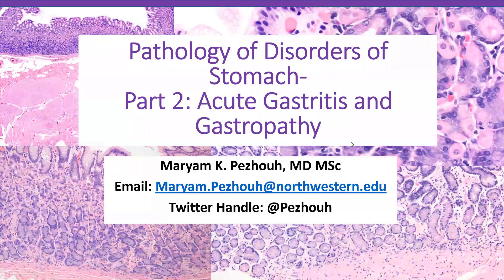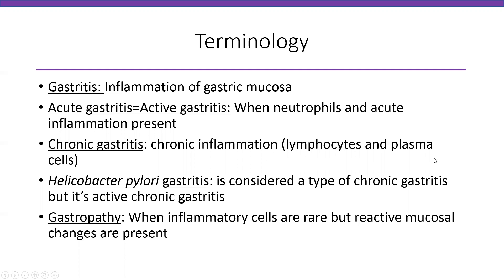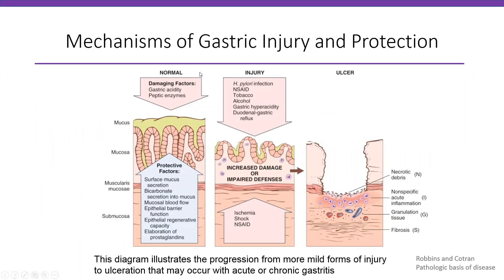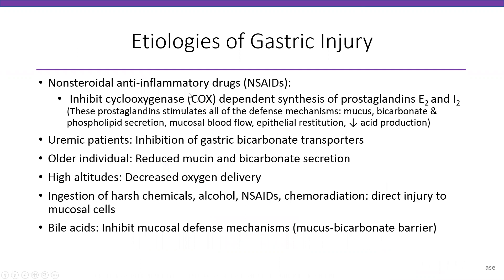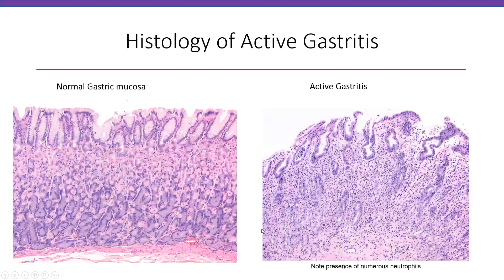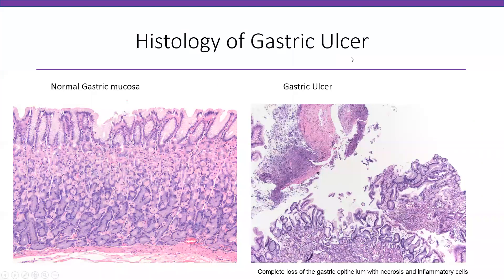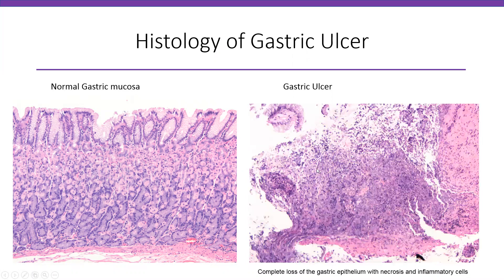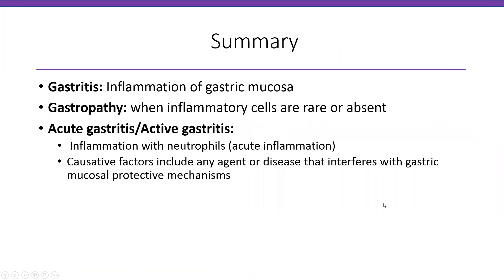Part 2- Pathology of Gastric Disorders- Active gastritis-Maryam Pezhouh, MD MSc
This video is for Medical students or anybody who wants to learn the basic pathology of gastric disorders